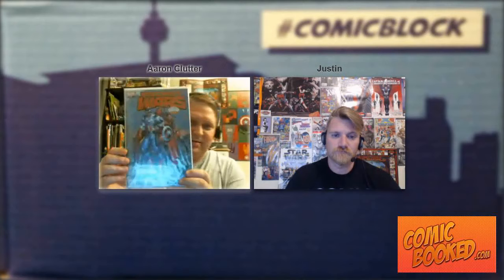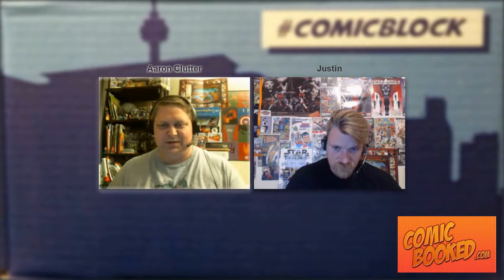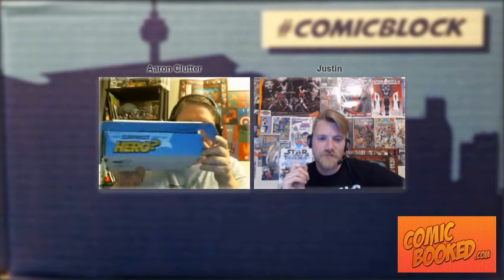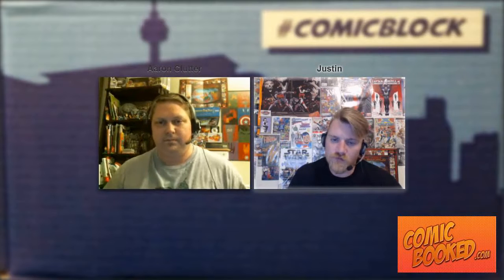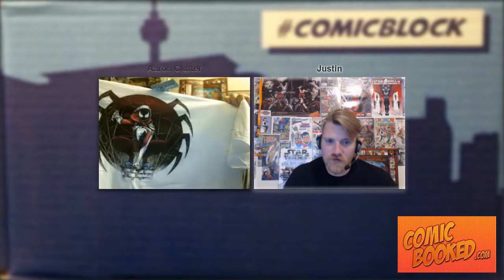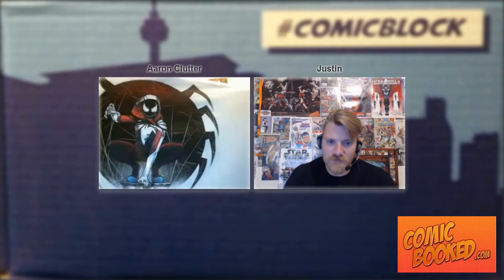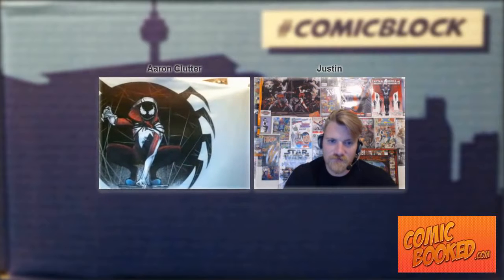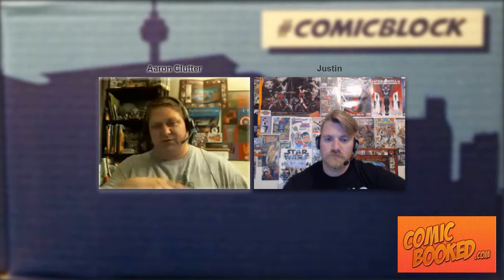Unboxing Comic Block for August 2015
Two Comic Booked Dudes delve into the August 2015 Comic Block and find amazing variant covers, cool art, and a great t-shirt from ShirtPunch.com.